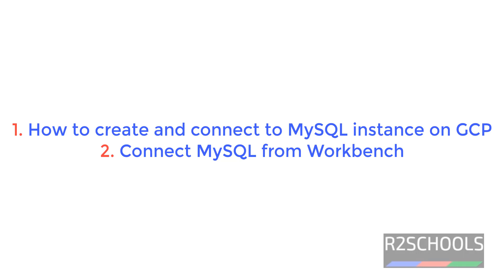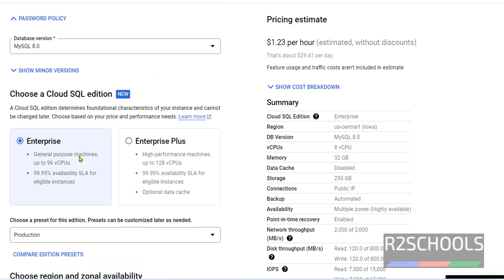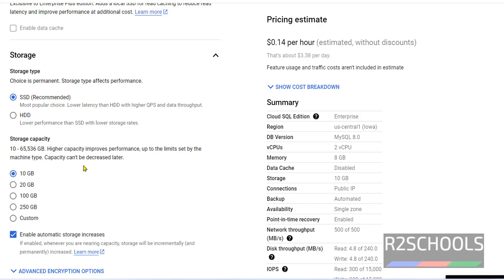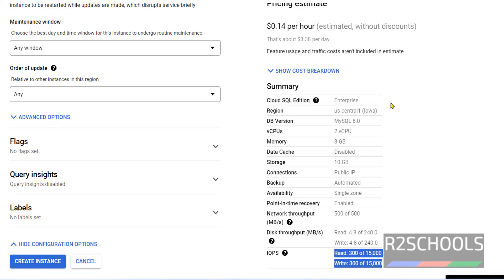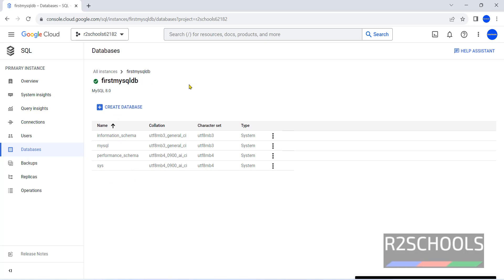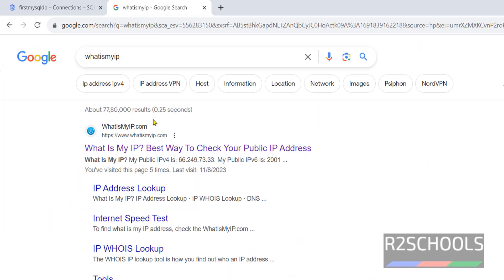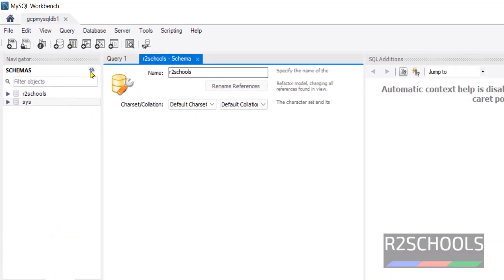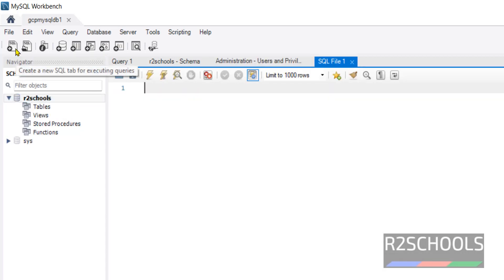40. MySQL DBA: How to create and connect to MySQL Instance on Google Cloud Platform/GCP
In this article, we will see how to create MySQL Instance on Google Cloud Platform/GCP step by step.

How to create and Connect to MySQL Instance on GCP,
Create Cloud SQL for MySQL on GCP,
How to create MySQL Instance on Google Cloud Platform/GCP,
How to create MySQL Instance on GCP,
Connect to MySQL instance on GCP,
Connect to MySQL instance on Google Cloud Platform,
MySQL instance creation on GCP,
Create CLoud MySQL instance on GCP,
MySQL GCP Tutorials,
Create MySQL in Google Cloud,
GCP MySQL Instance,
Google Cloud MySQL,
GCP Mysql,
MySQL instance on GCP,
Google cloud MySQL,
Connect GCP mySQL from workbench,
Connect GCP cloud MySQL from workbench,
gcp mysql workbench connection,
How to create MySQL 8 Instance on GCP,
How to create MySQL 5.7 Instance on GCP,
How to create MySQL 5.6 Instance on GCP,
GCP Tutorials,
GCP MySQL Tutorials,
Google Cloud Tutorials,
MYSQL in Cloud,
MySQL Tutorials,
MySQL installation guide on GCP,
MySQL Installation guide,
MySQL install on GCP,